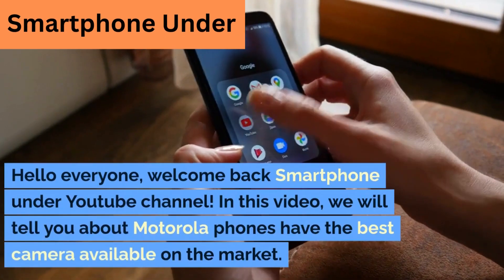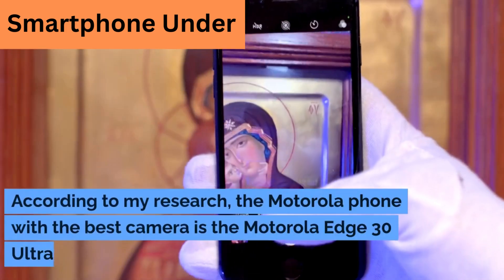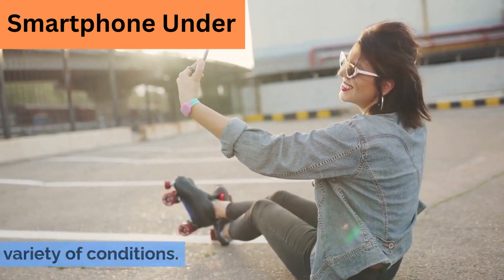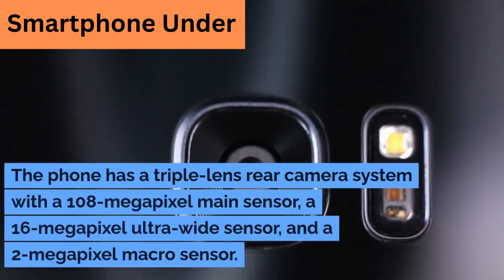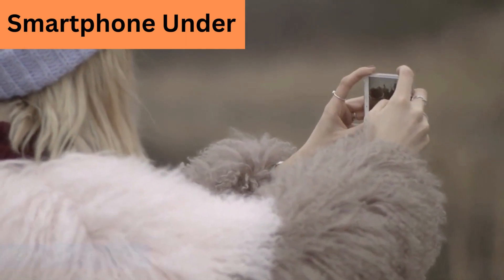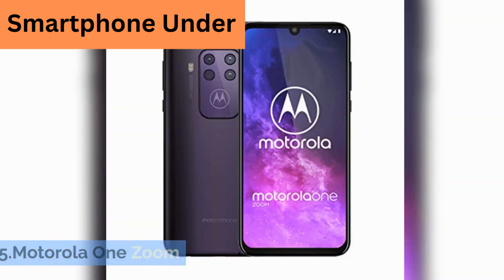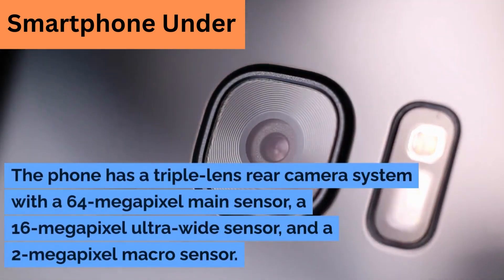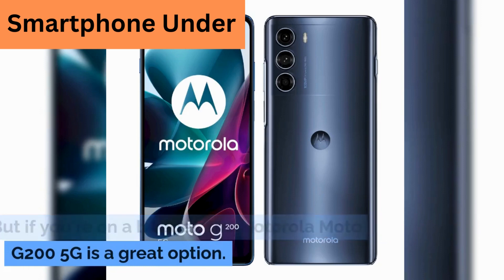Top 5+ New Motorola Phones (in 2024)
Here is the list of Motorola phones known for their camera features in 2023. Check out the Top 5+ New Motorola Phones.

Top Queries:

list of Motorola phones
the new motorola edge
phone motorola
new phone motorola
new motorola phones
new motorola edge
new motorola
motorola smartphone
motorola smart phones
motorola price
best motorola phones
best motorola phone 5g
which motorola phone has the best camera
motorola edge
best budget motorola phone
best buy motorola phones

Smartphone under channel is a Participant in the Amazon Services LLC Associates Program, An Affiliate Advertising Program Designed to Provide a Means For Sites To Earn Advertising Fees By Advertising & Linking to Amazon.com. Amazon, Amazon Logo, & The Amazon supply Logo Are Trademarks Of Amazon.com, Inc. Or Its Affiliates.